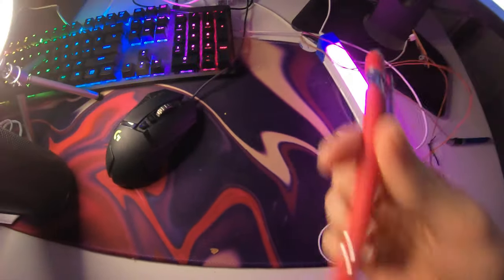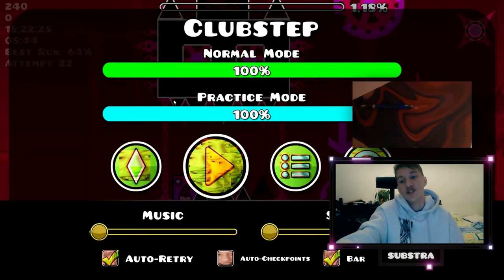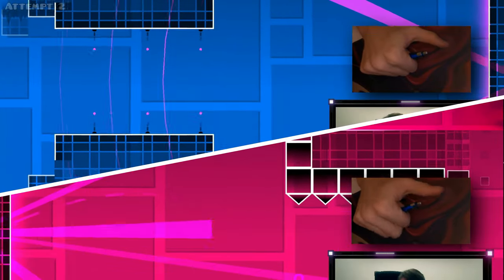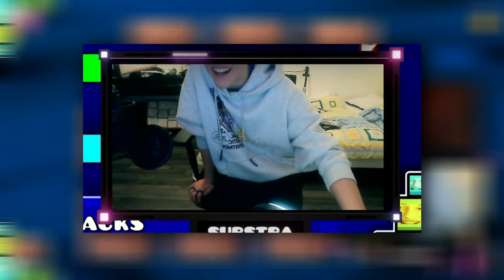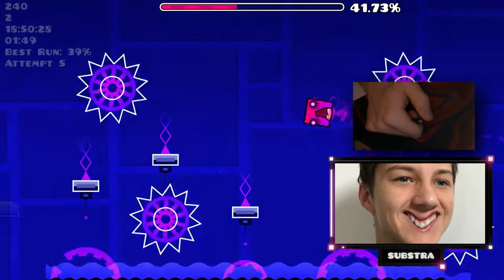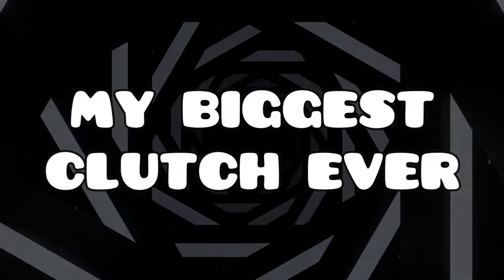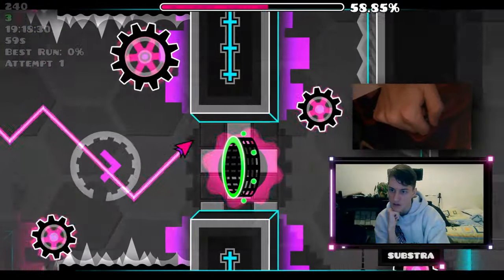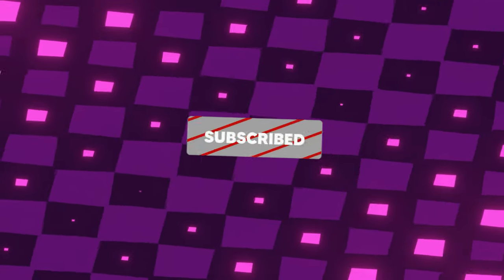Can You BEAT Geometry Dash with a PEN?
In this video, I played Geometry Dash with a PEN. Yes, a pen that people usually use to write things and NOT TO PLAY GEOMETRY DASH. Can YOU Play Geometry Dash with a PEN? Let's Find Out.

The challenge is to beat every geometry dash robtop official level using only A PEN. Can I do it? This is BIZARRE!

SHOUTOUTS:
MICV, this guy is honestly the reason this video exists
- he made the pen setup and the overall idea

MATMART, SQUASHY BOY, I kinda stole your video concept oops